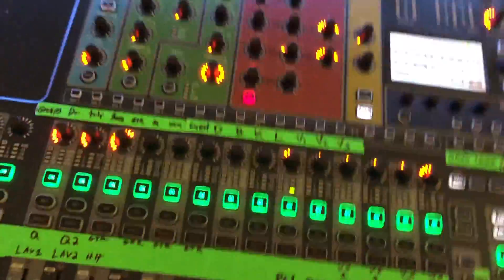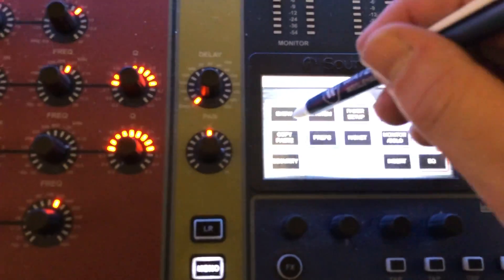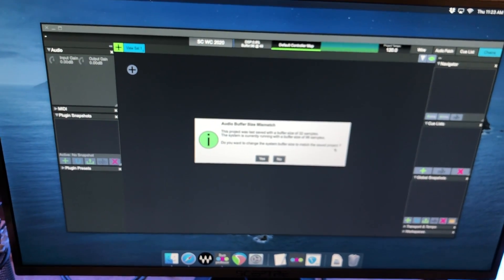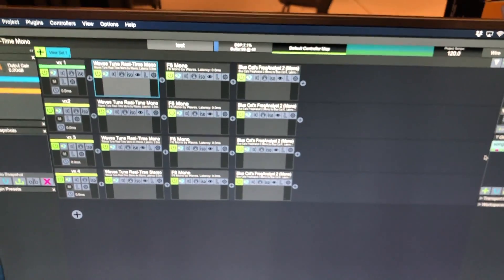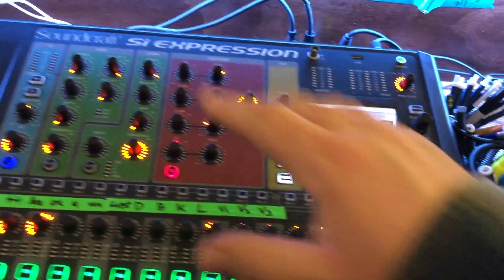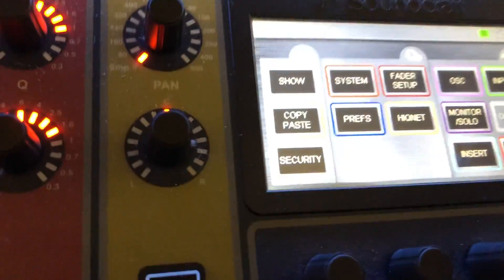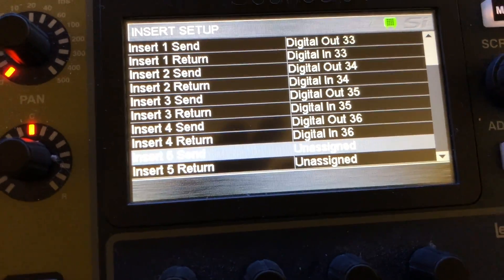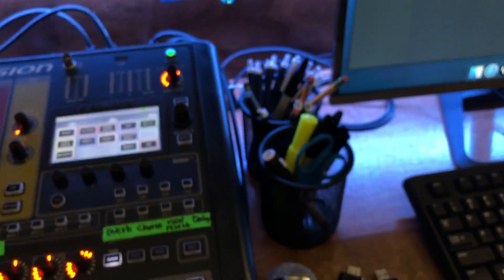Using Live professor with the Soundcraft SI Expression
How to patch audio and change snapshots in live professor using the Soundcraft SI Expression.